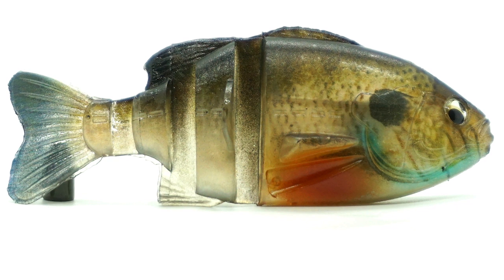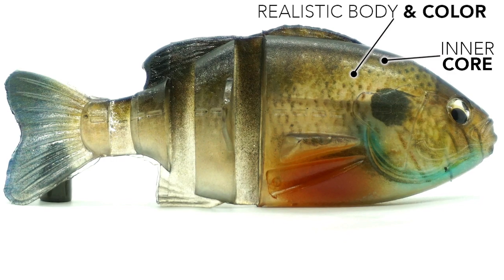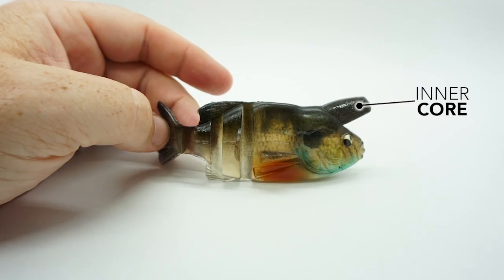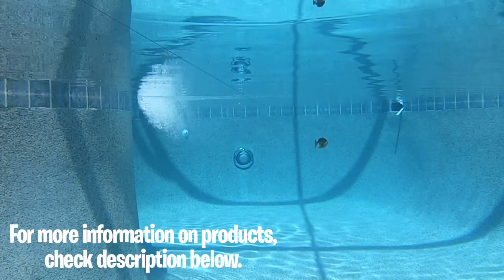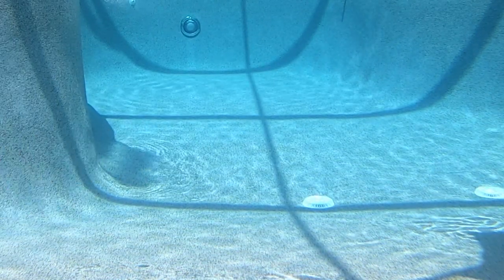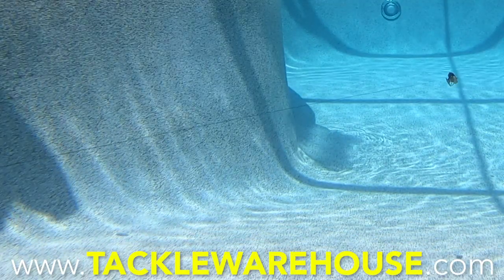GREATEST Plastic Swim Bait?? Closer Look of the Imakatsu Javallon Gill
Is the Imakatsu Javallon Gill the GREATEST soft plastic swim bait ever? Steve Chapman takes a Closer Look at the Imakatsu Javallion Gill. This segmented japanese bait has great and realistic swim action, but rigging it can be a nightmare.  Designed to be either a slow shallow water swimming bait with it's inner core or take out the core and the Imakatsu Javallon Gill becomes a top water bait that collapses much easier when that predator fish attacks it.